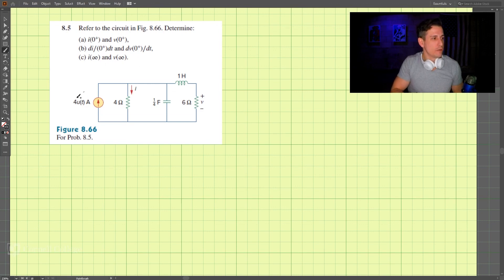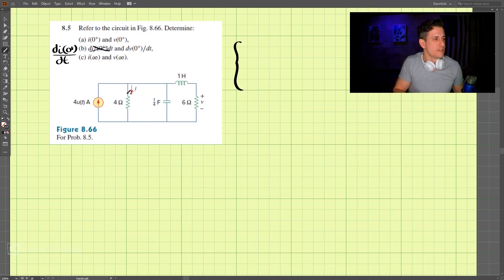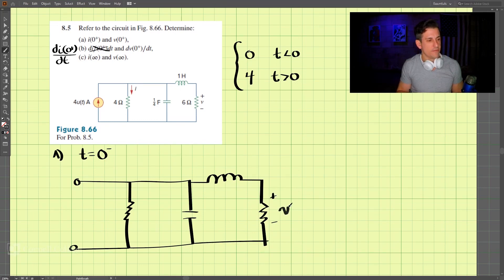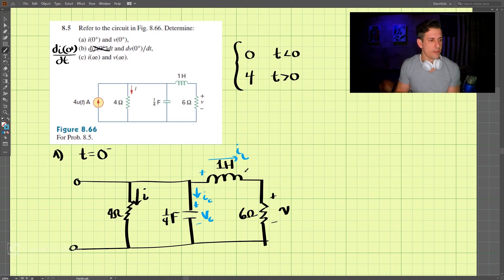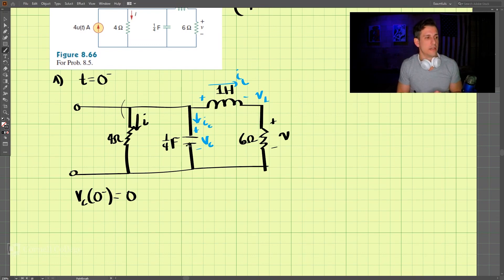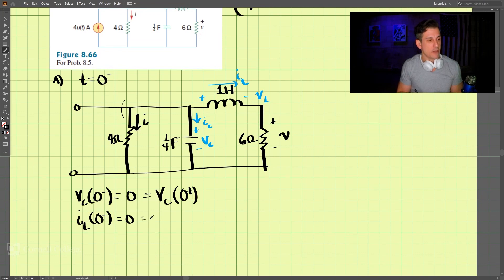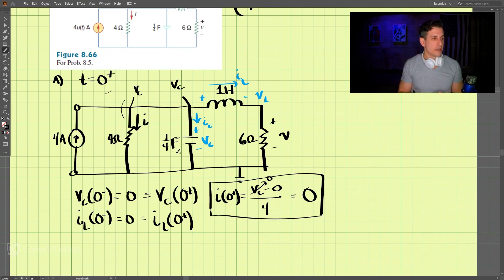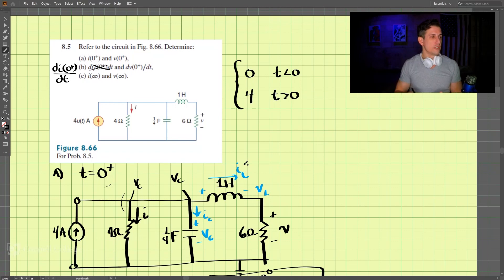8.5 - Example Problem - Fundamentals of Electric Circuits